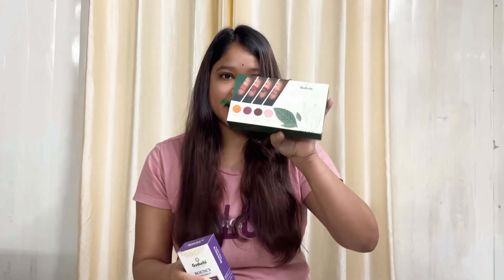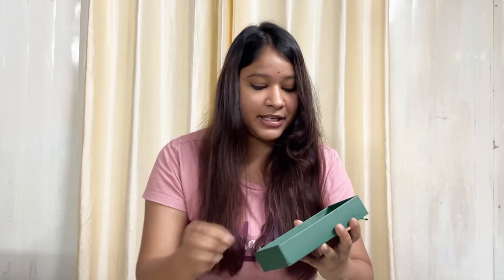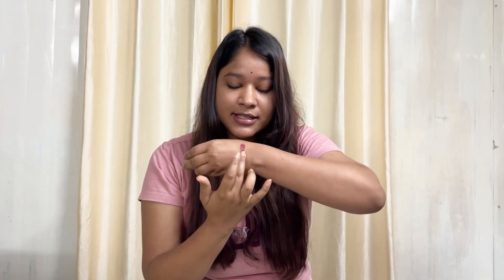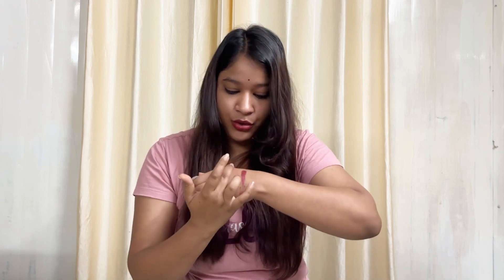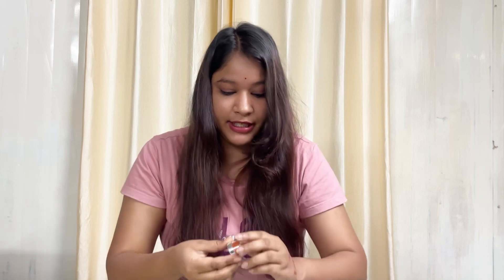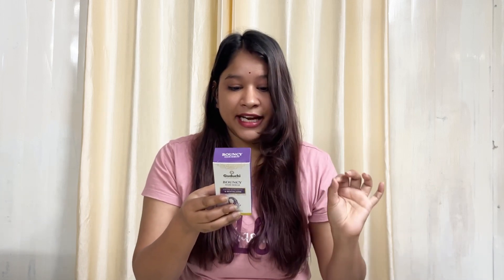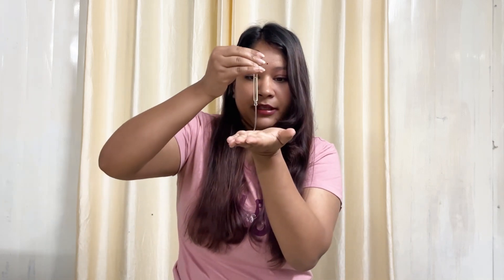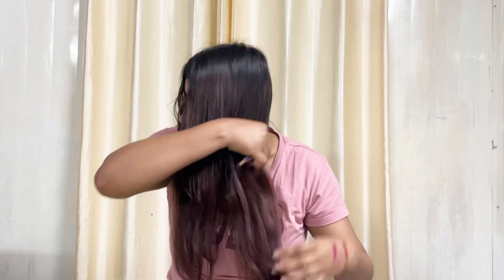Review: Guduchi Bouncy Hair Serum & Guduchi Lip, Cheeck & Eye Tint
Hi you guyss🙋🏻‍♀️

So I recently tried Guduchi’ few products and I absolutely loved them💜
They are an Ayurvedic brand based in Bangalore🩵
Their products are designed and crafted by Dr. Yamuna and all the products are lab tested. The brand is AYUSH certified and has its own in-house manufacturing so the chances of mixed products(added chemicals, bad quality) are none🩷

PRODUCT LINK:
Guduchi Bouncy Hair Serum:

Hope you guys find this video useful💛